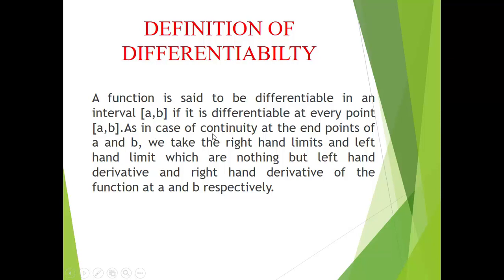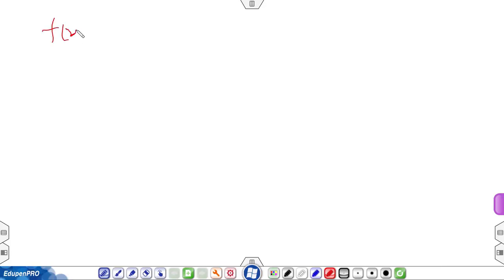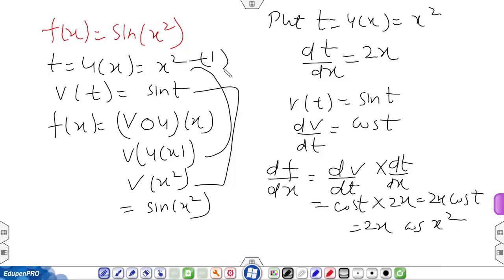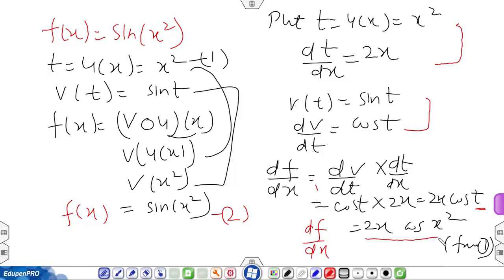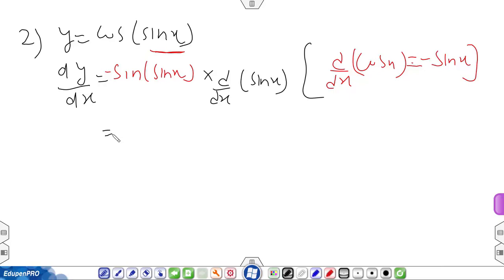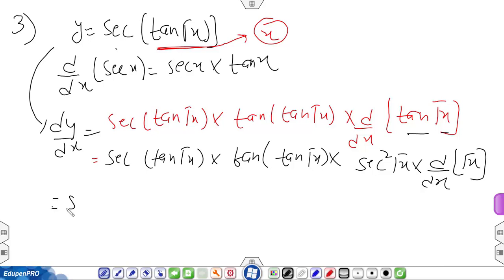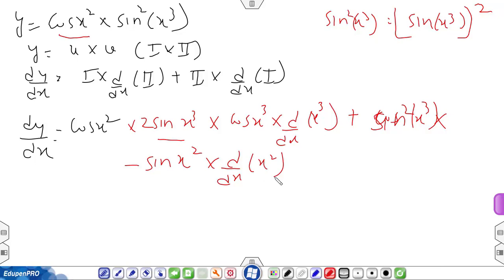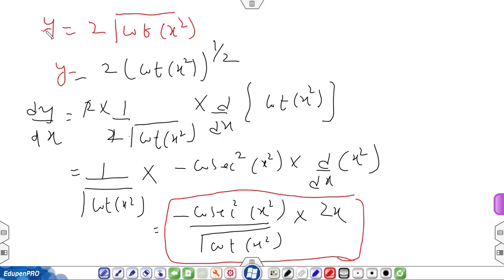Video lecture of chain rule